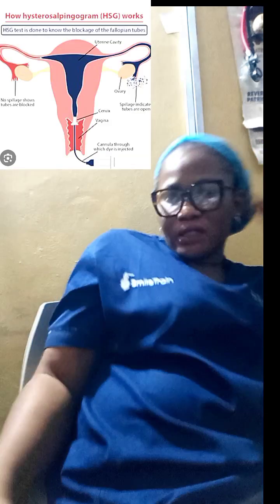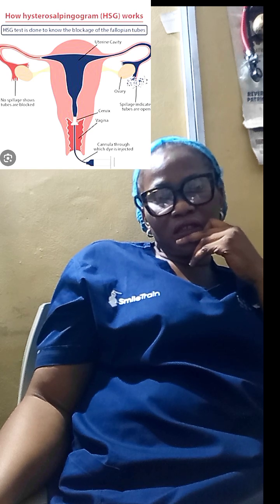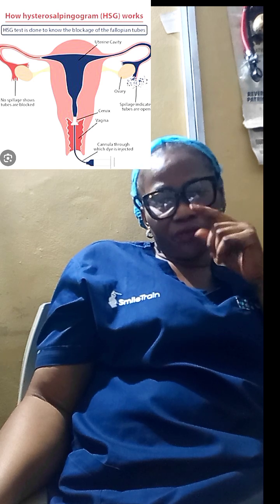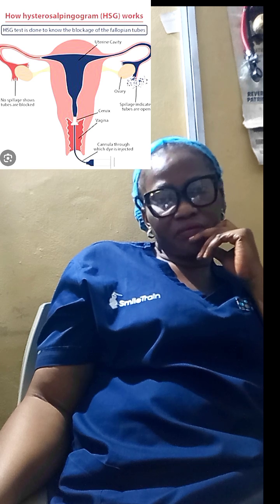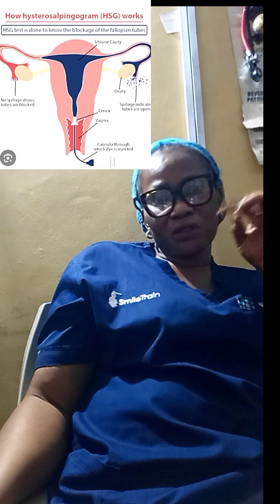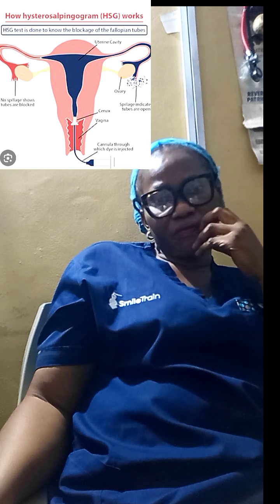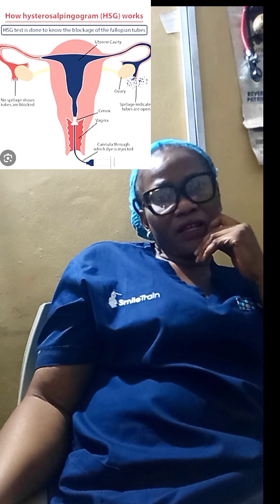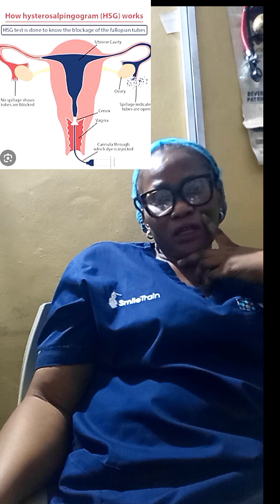What you need to know about Hysterosalpingography